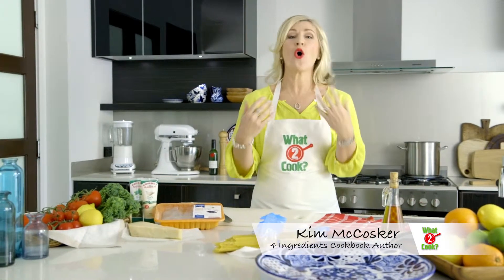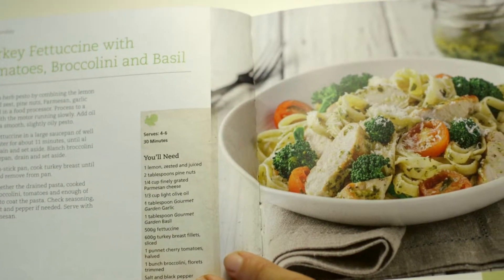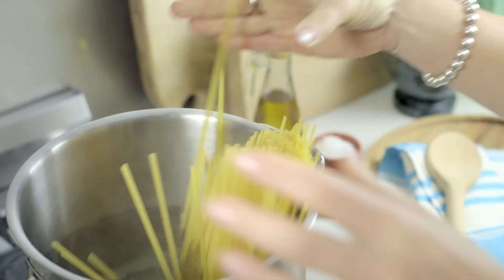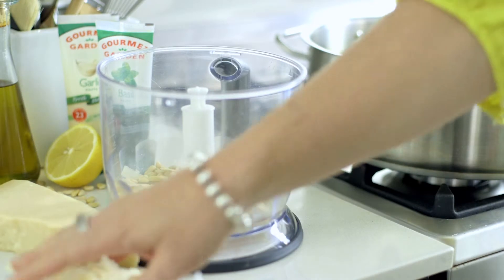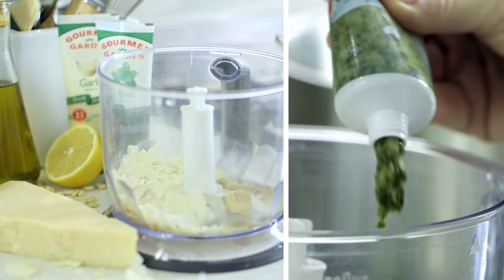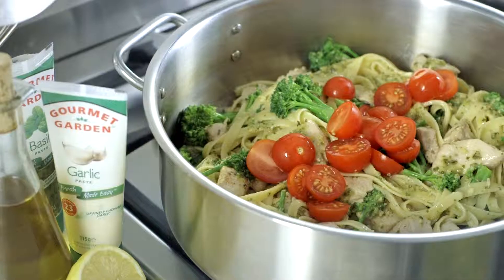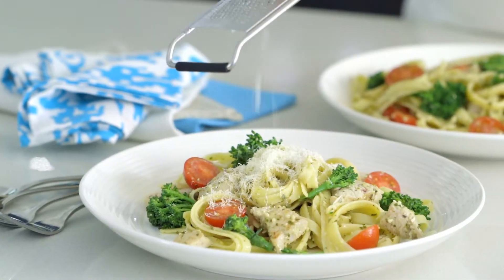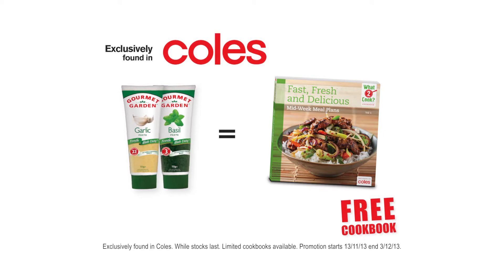Turkey Fettuccine with Tomatoes, Broccolini and Basil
A quick and easy meal that everybody will love!